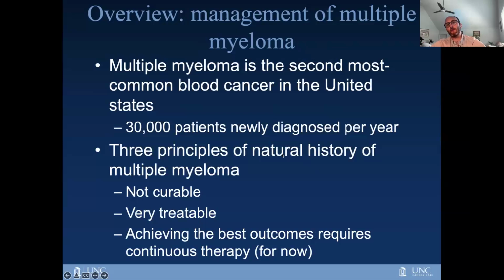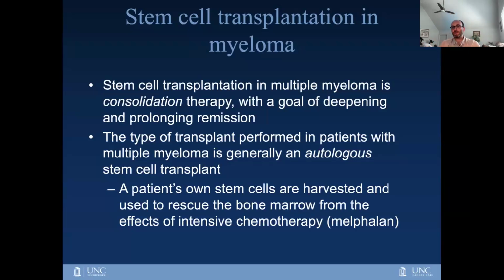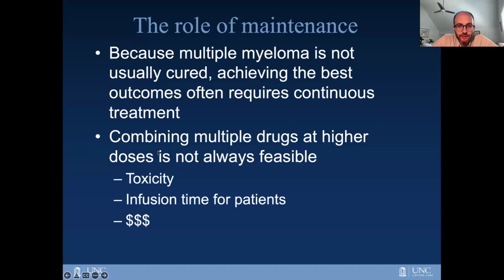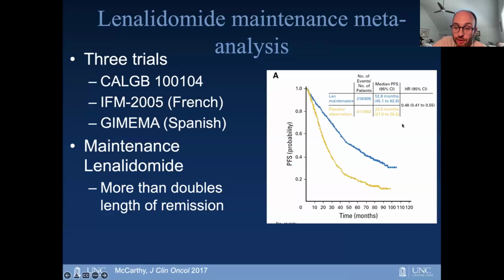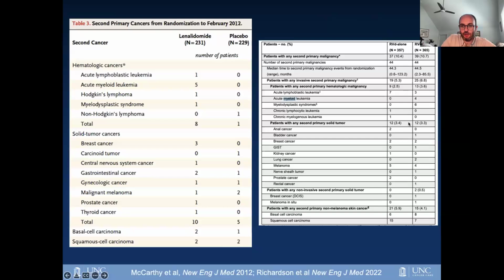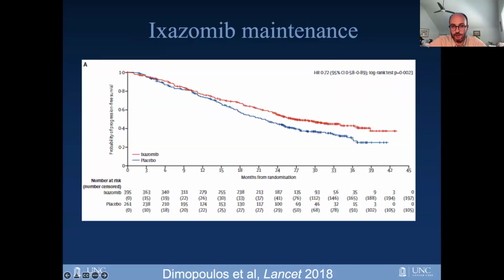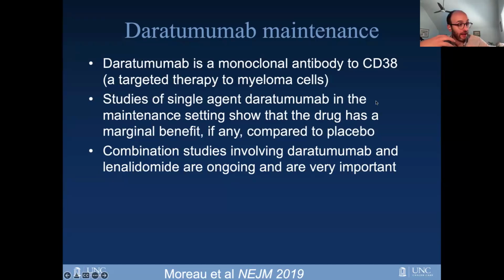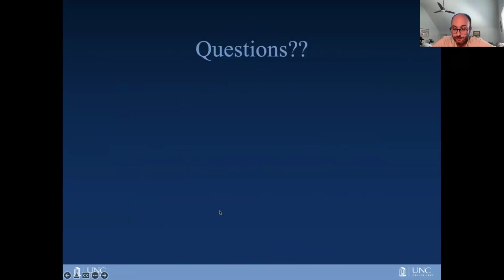The Role of Maintenance Therapy in Today's Myeloma: Has Anything Changed?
Recorded on May 22nd, 2024 as part of the Relapsed/Refractory Myeloma Group in the Educational Webinar Program by HealthTree with Dr. Sam Rubenstein.

Donate to the HealthTree Foundation for Multiple Myeloma or learn more about additional myeloma support we offer